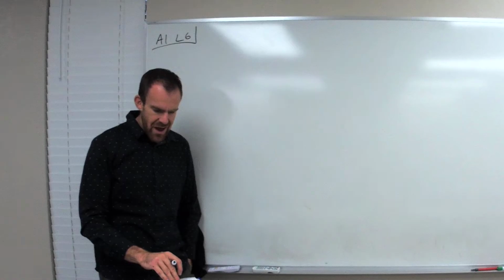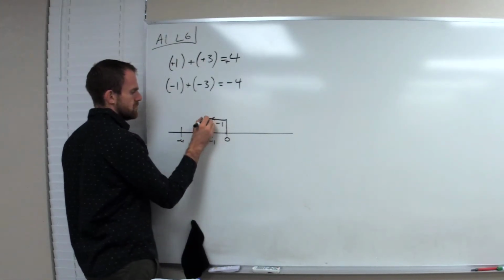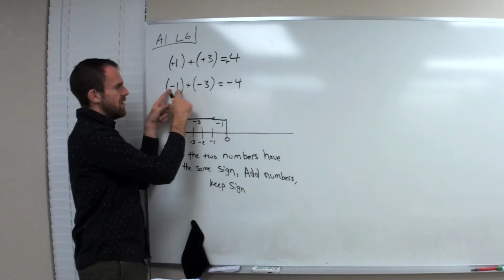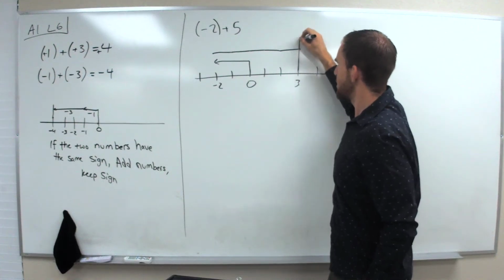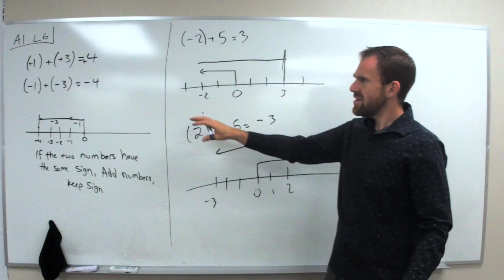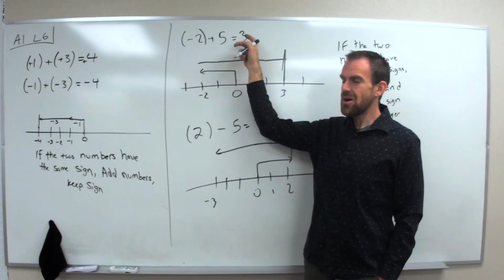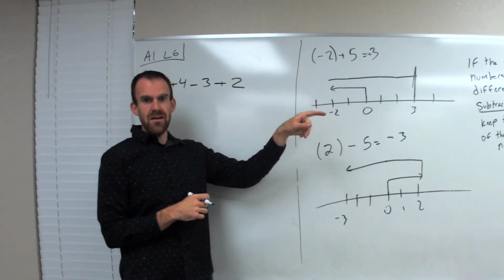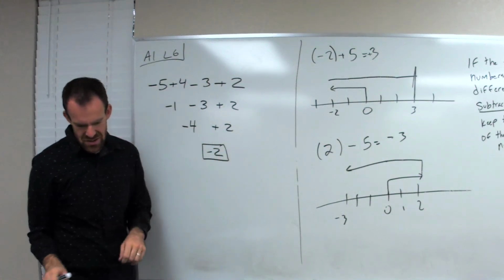Algebra 1 Lesson 6